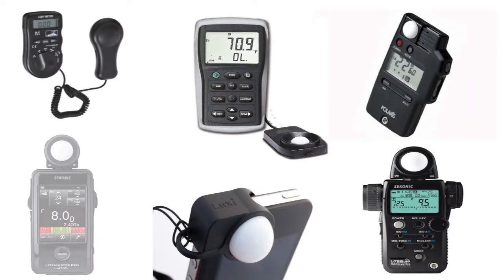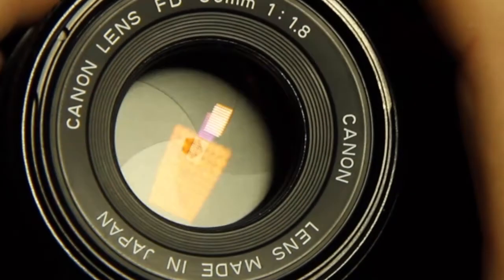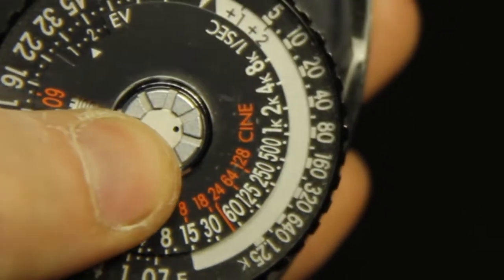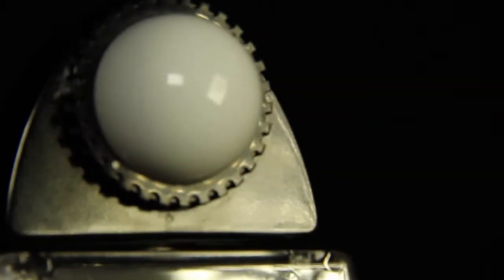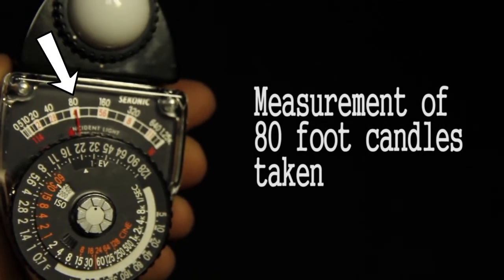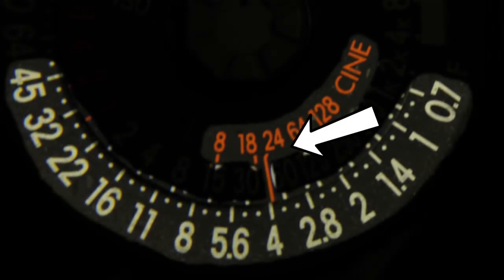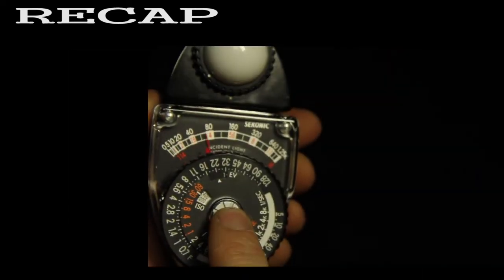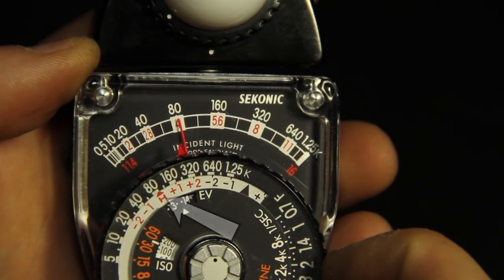Getting Started Sekonic Studio Delux II Light Meter - FOR FILM (CINE)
Video Shot and Edited by Paul M. Giret For more information about Paul go

This video was for a independent study class project by Paul M. Giret at San Diego City College Fall 2013 to be used in conjunction with the equipment that is available for the RTVF-167 Film Class.

This license is the most restrictive of our six main licenses, only allowing others to download your works and share them with others as long as they credit you, but they can't change them in any way or use them